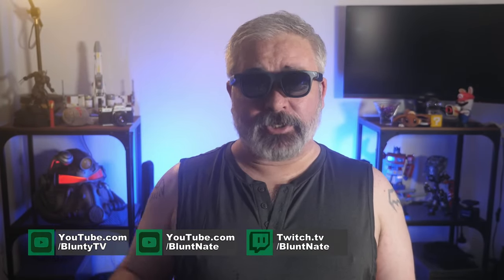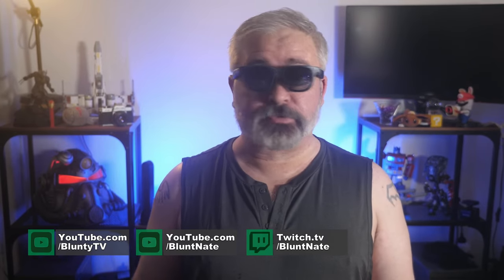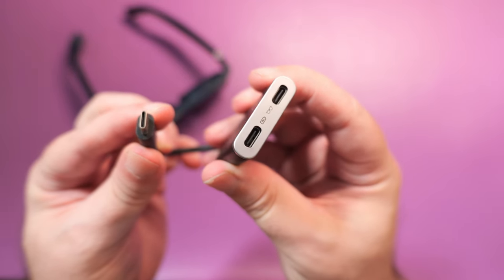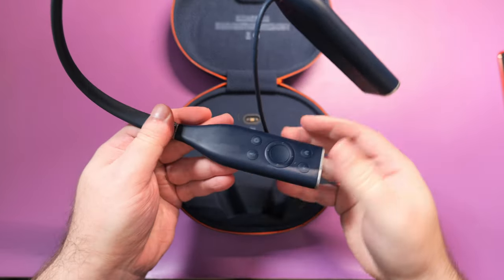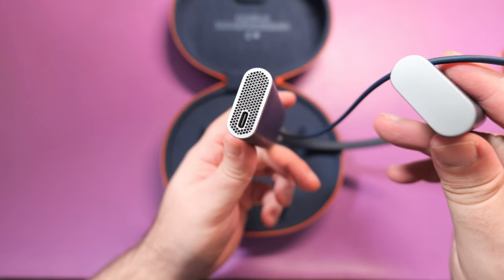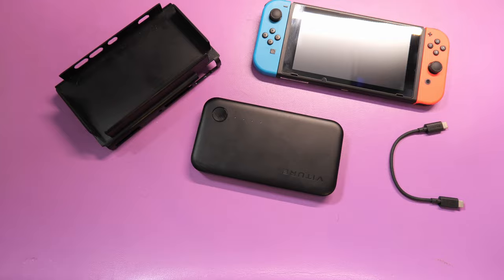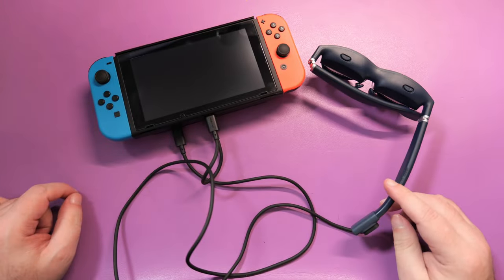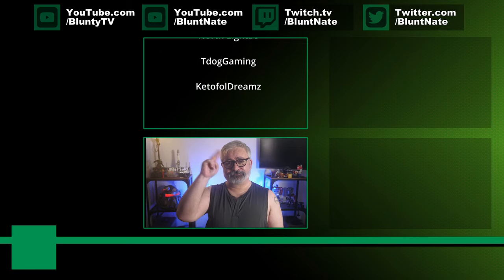The Truth about VITURE One "XR Glasses"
Want to play Xbox Series X/S, playstation 5, Nintendo Switch, Steam Deck, Cloud Gaming, ROG ALLY, iPhone, Android, or nearly anything else with Video output, BUT on your FACE, on Video Display Glasses... "XR Glasses"? lets hear the truth about the VITURE One "XR Glasses"...

Also, be warned, their website is WILDLY un-optimized over-stylised GARBAGE, and a PITA to navigate;